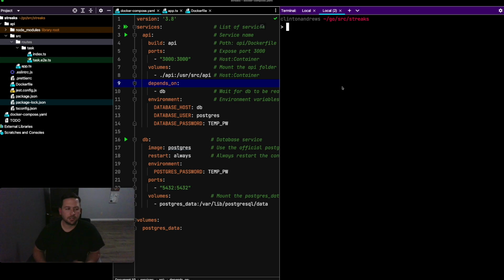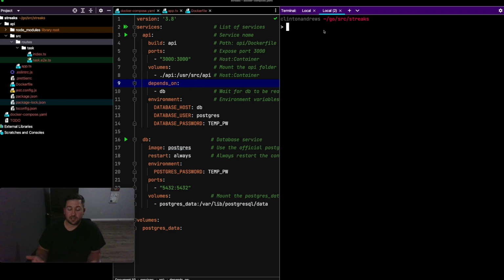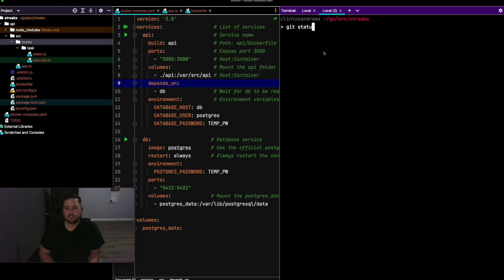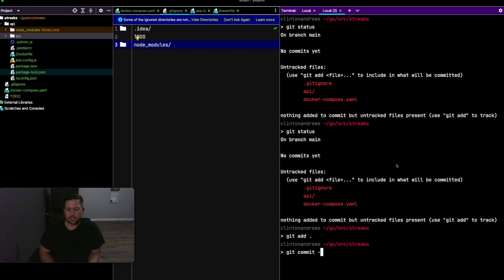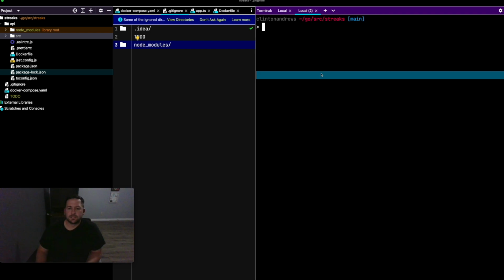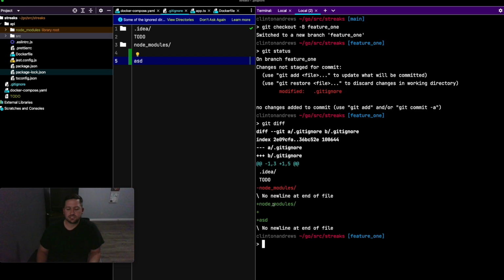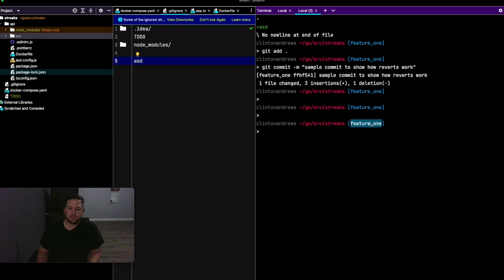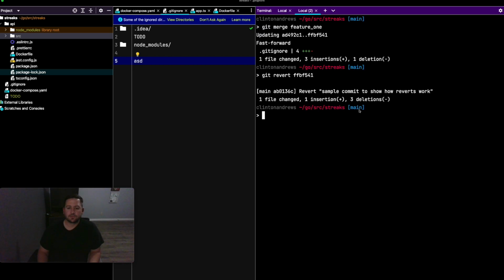7 - Streak Tracker - Git Init & Primer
In this video we'll incorporate using git into our project as well as describe the workflow in which we'll be using it for the rest of our project.